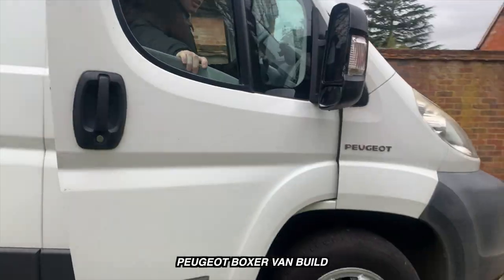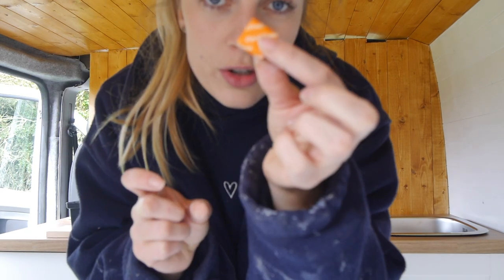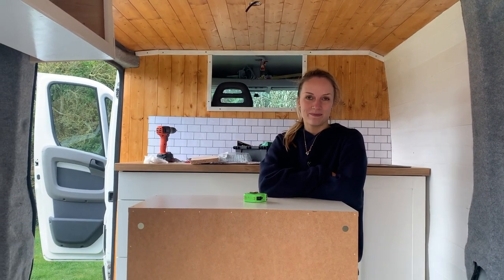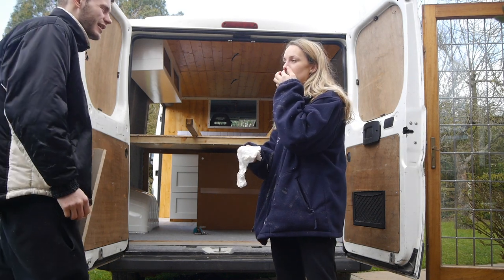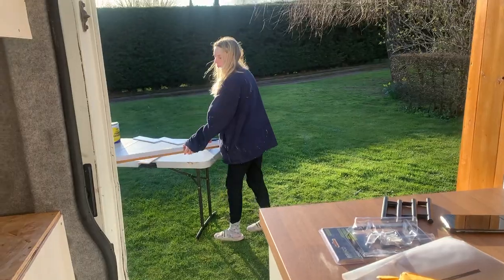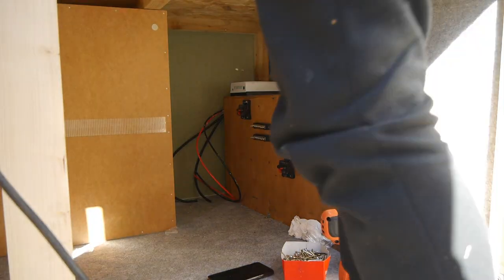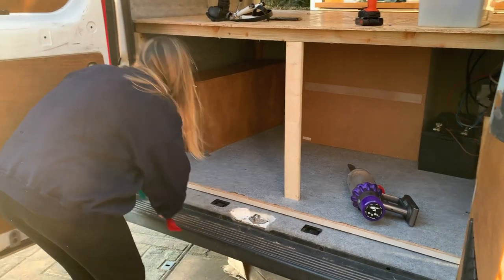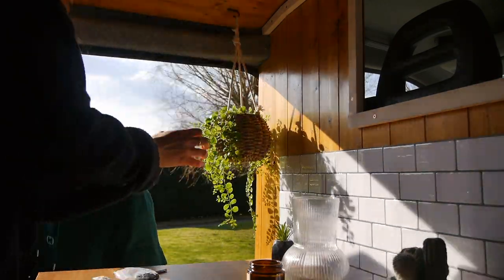week 4 of our 4 WEEK campervan conversion.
Week 4 of 4 of our Peugeot Boxer L1H1 campervan conversion is officially complete! That means that van build has finished! Wow that was quick.

This week we had to squeeze a lot in. We put up our overhead cabinets, mad the bed, finalised the kitchen, and added all the last minute decorations that really make the van look like a home from home.